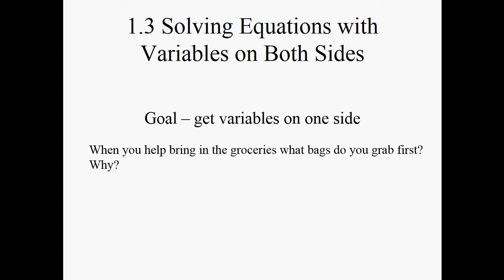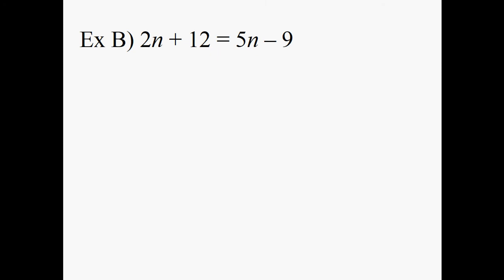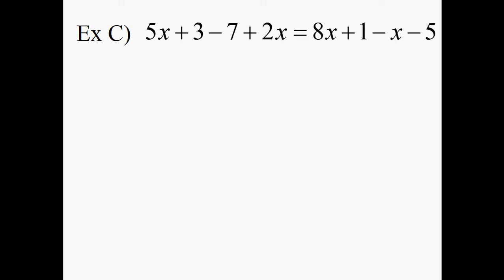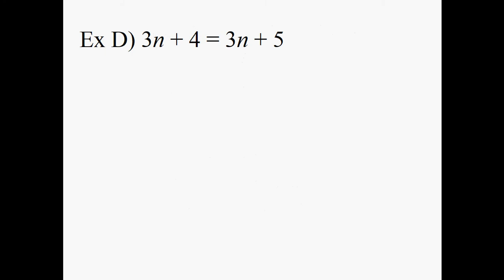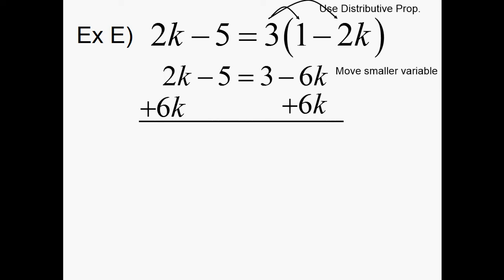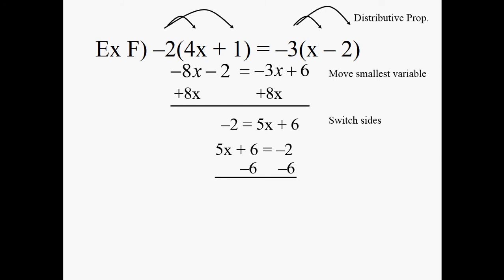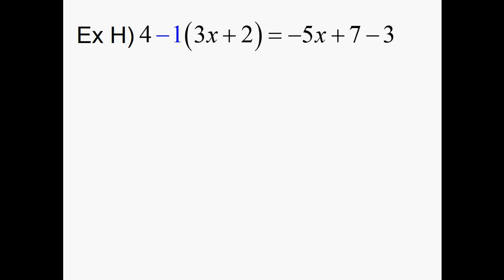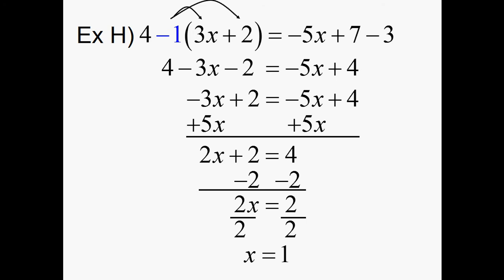Lesson 1 3 Variables on Both sides